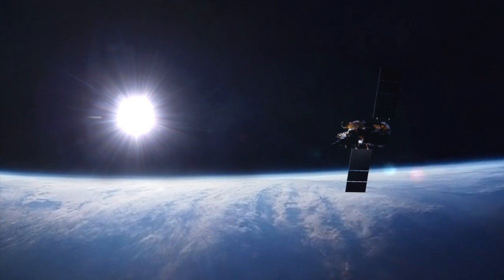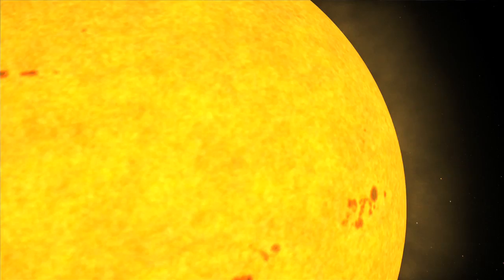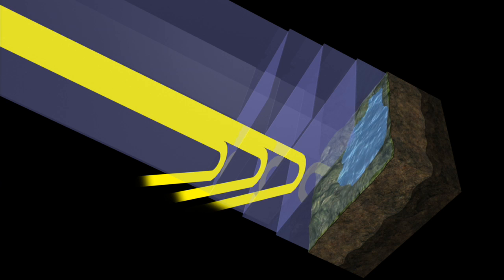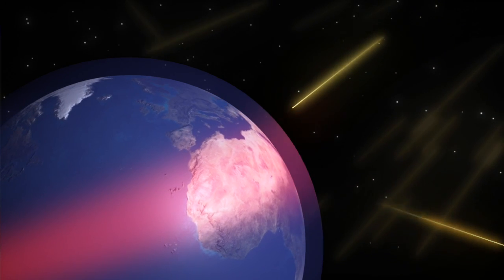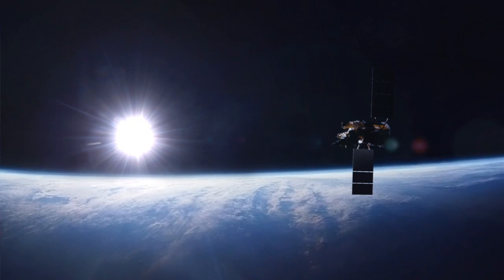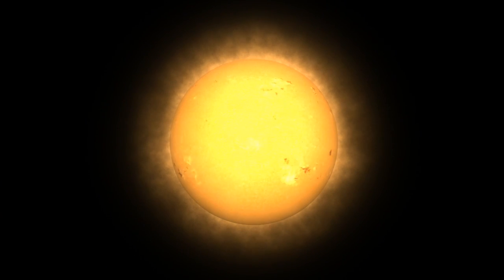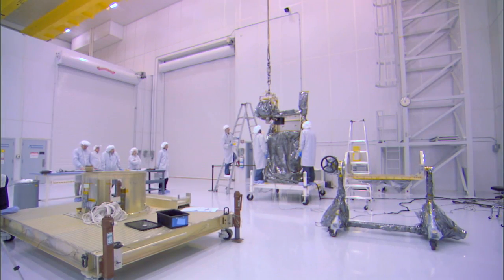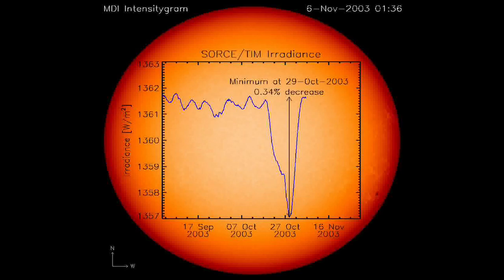NASA | Glory: Glory's Suncatcher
The Sun's energy is one of the biggest forcings on Earth's climate, and for years satellites have measured total solar irradiance. Glory will continue collection of this critical climate data, which will contribute to the long-term climate record. The cutting edge TIM instrument will continue the work of NASA's SORCE mission.